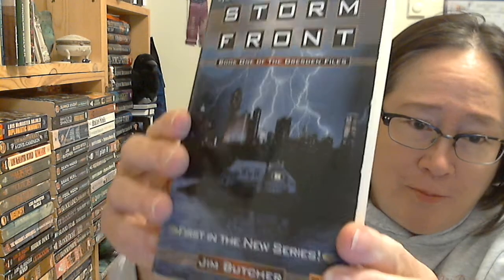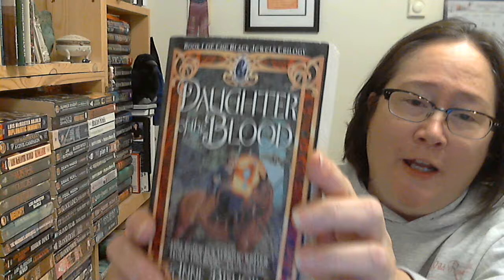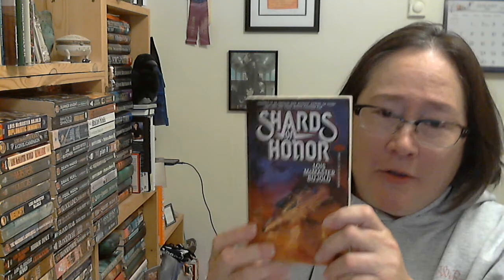Character-based Opening Hooks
Is there a bulletproof method for getting a reader invested in the character on the first page? Yes! By using a character-based hook.

(couple links to some videos I talk about and the names of the books)
These first two links are to the Mat Damon version of the Bourne Identity.I love the analysis done by Elena Gaywood. It's a nice perk for watching.

This next one is to the original Richard Chamberlain movie. It's the whole movie, but I'm just talking about the first fourteen minutes.

These are all first in series books.
Storm Front by Jim Butcher
Daughter of the Blood by Anne Bishop
and Shards of Honor by Lois McMaster Bujold

this is not a first in series, but it makes a good point I'll be bringing up
Barrayar by Lois McMaster Bujold.